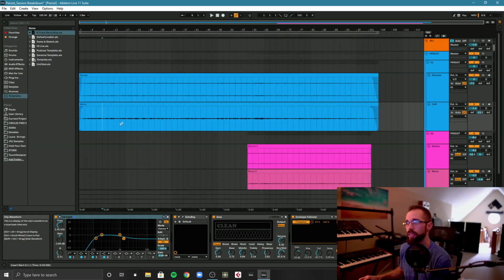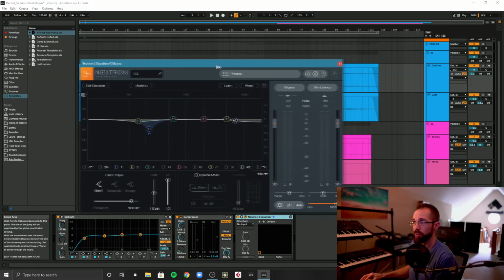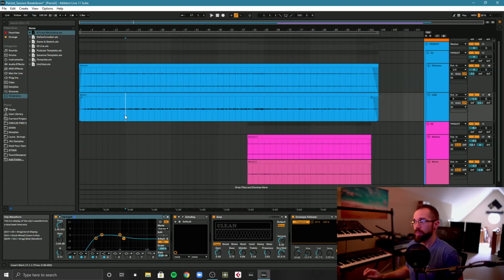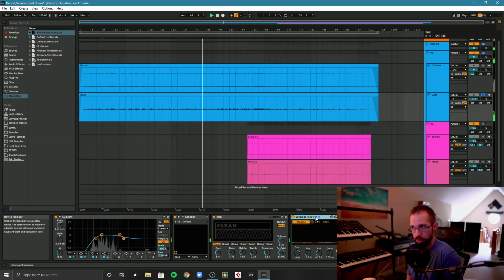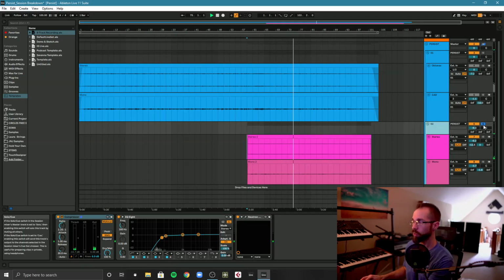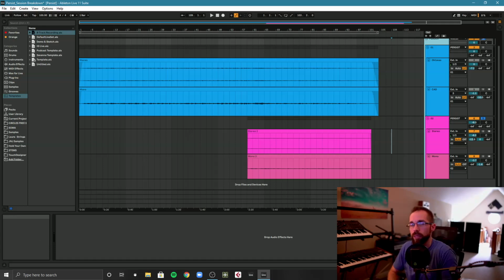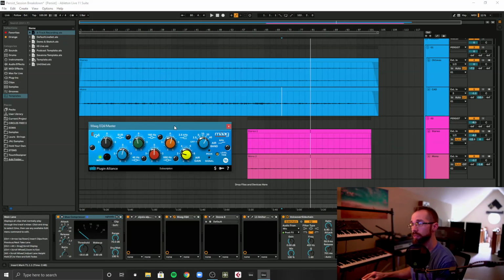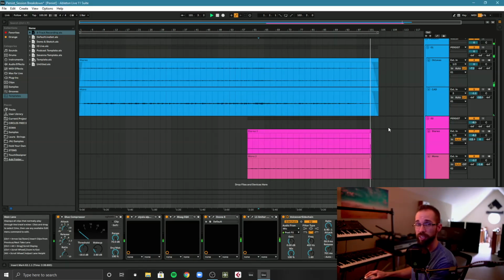Session Breakdown - Persist [ambient piano production]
Today, we're crawling inside my latest release, "Persist" from my upcoming EP, "Persist." Titles are hard.